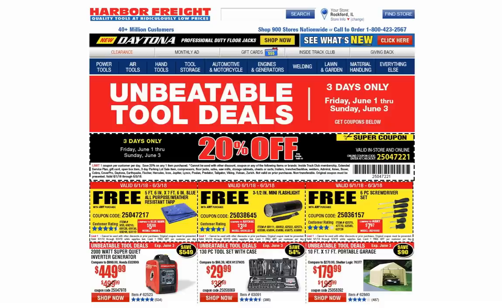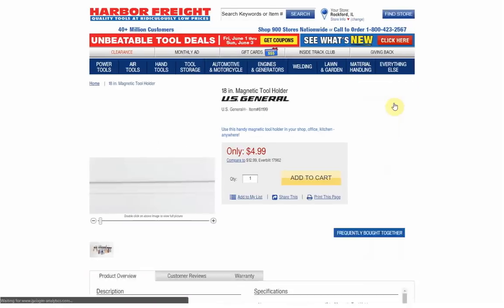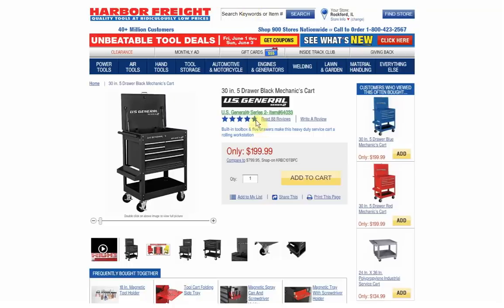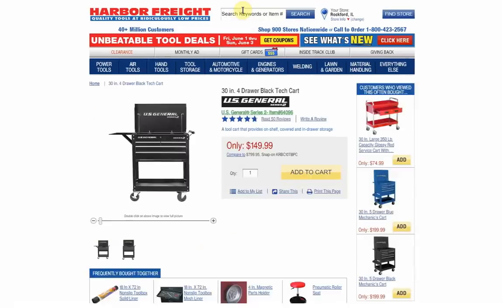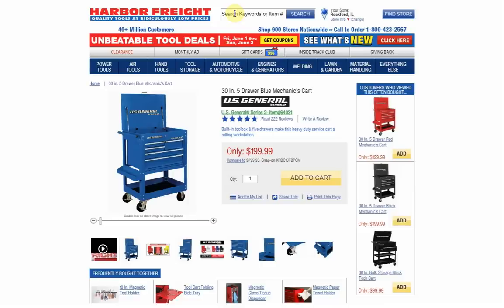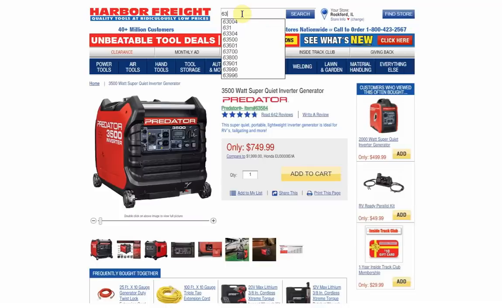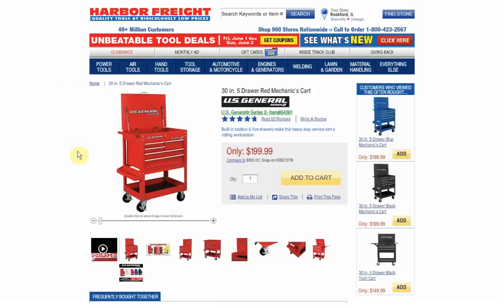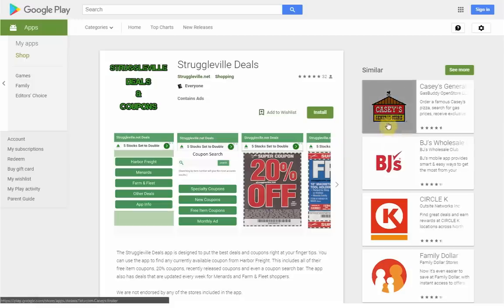10 Most Searched For Harbor Freight Tools! (June)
Check out the previous editions of this video to see more of the most wanted tools from Harbor Freight!